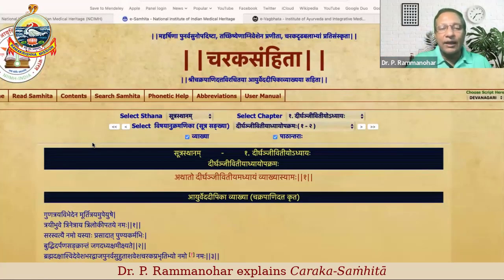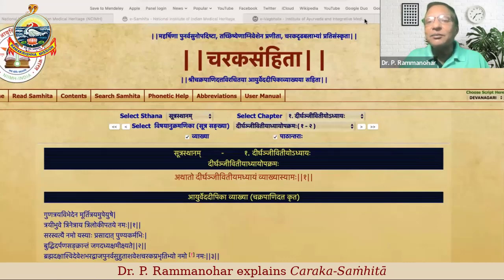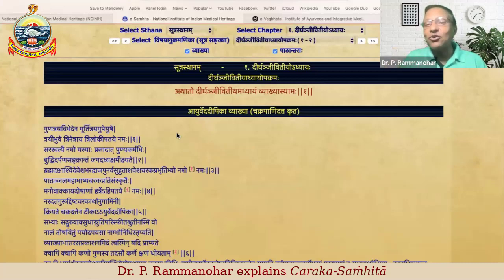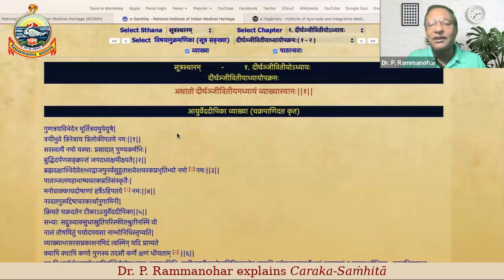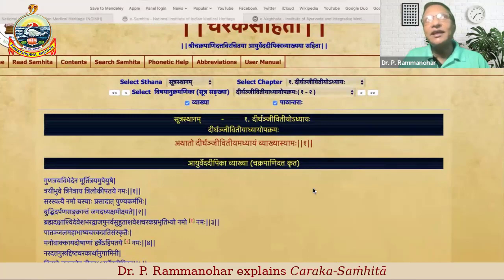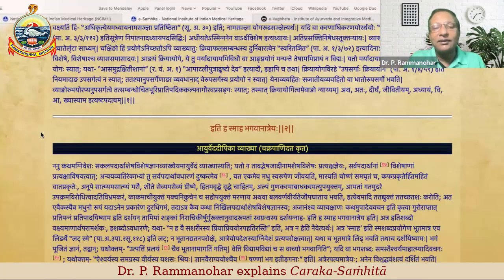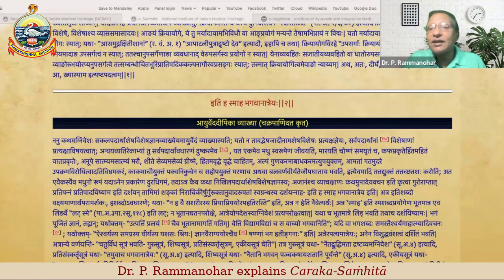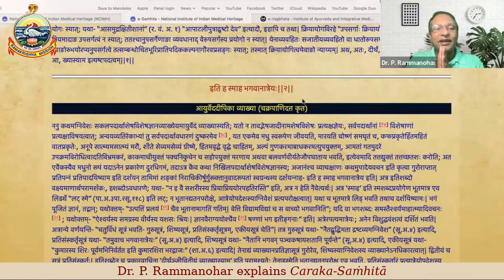Day-2 | Caraka-Saṁhitā Course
Day-2 of the Online Certificate Course in Caraka-Saṁhitā
Date: Monday, 8 May 2023
Chief Resource Person: Dr. P. Rammanohar, Research Director, School of Ayurveda, Amrita Centre for Advanced Research in Ayurveda (ACARA),  Amritapuri, Kerala